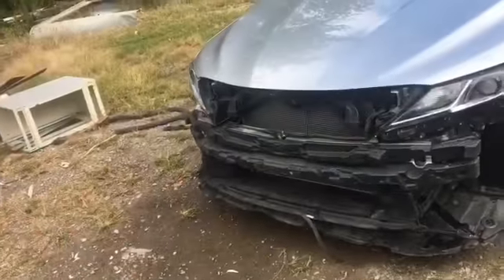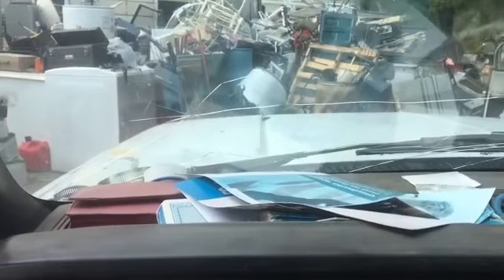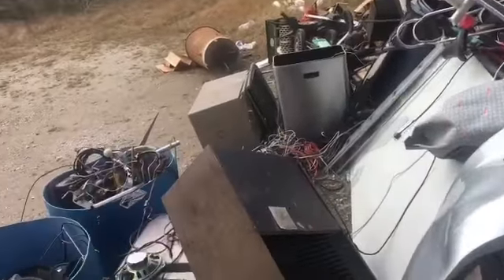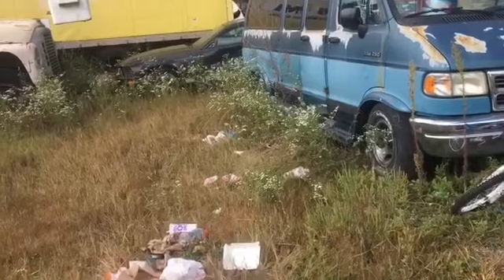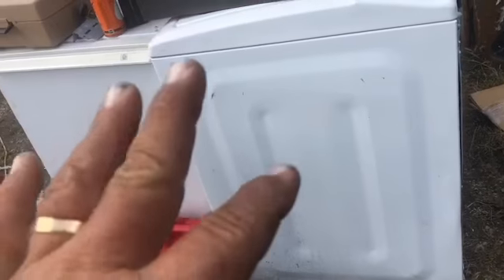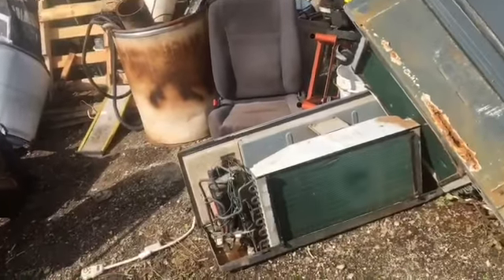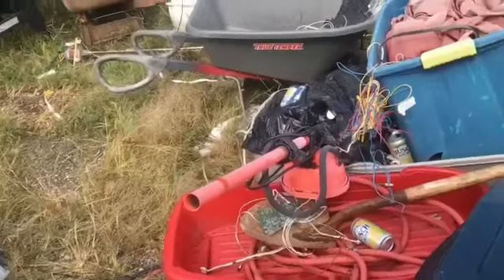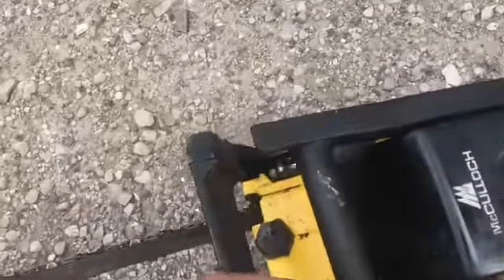SCRAPS AND REPAIRS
Keeping busy around the compound in got to get this Toyota finished